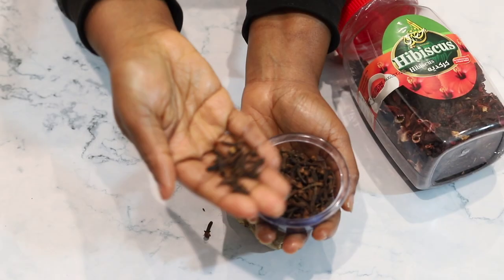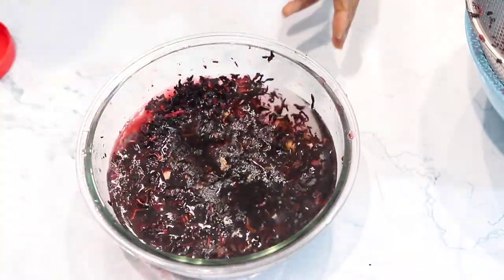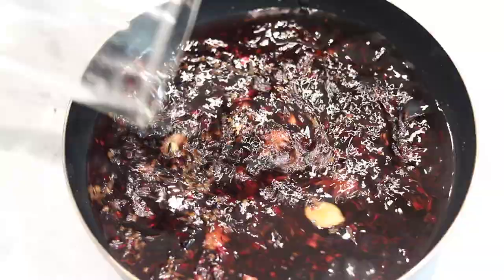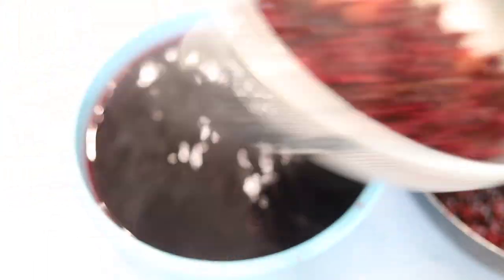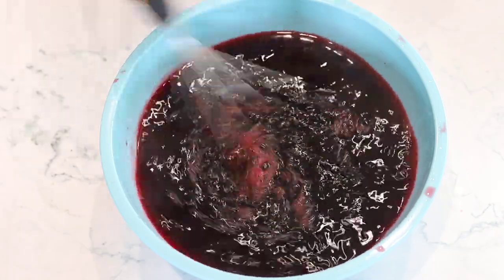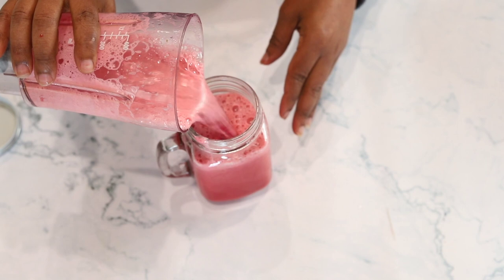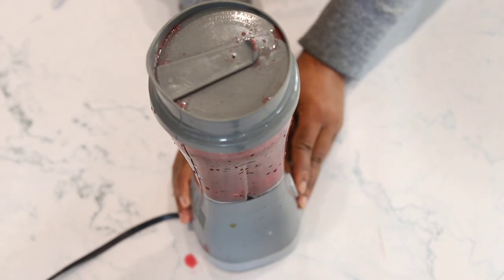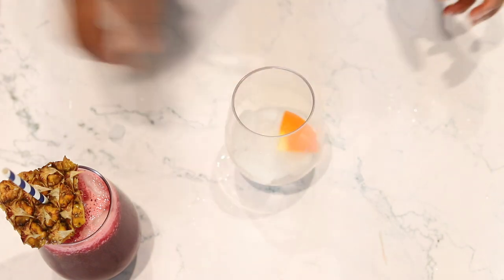How To Make Hibiscus Drink//Refreshing Zobo or Sorrel // Immune Booster Drink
Hibiscus/Sorrel/Zobo Drink is made from calyces of the roselle flower.
This hibiscus/zobo can be served either hot or cold.This sorrel drink is very affordable and healthy to the body . Here are some of the benefit of drinking this drink.

Benefits of taking this drink
1. Improves digestion
2. Relieves menstrual cramp
3.  Boost Immune System

Ingredients
900 g of Hibiscus
2 Jug of Water
Thumb size Ginger
40 pc of Cloves

Sweetener
Sugar
Honey / Agava / Date Syrup

Fruits
Orange
Apple
Pineaple
Cucumber

The steps of a good man are ordered by the LORD: And he delighteth in his way.
Psalm 37:23